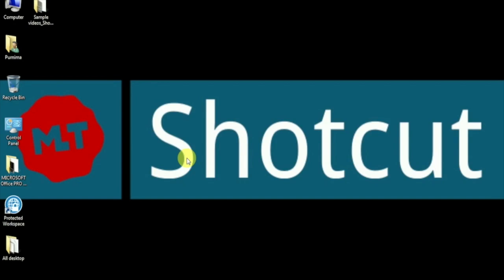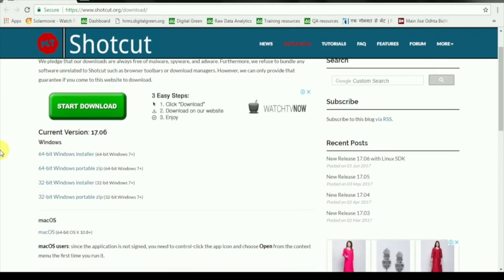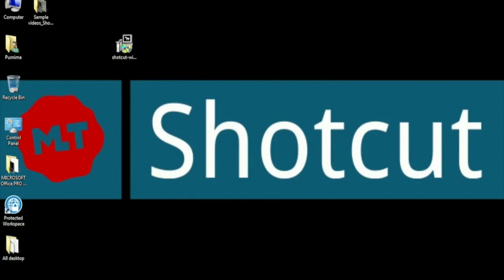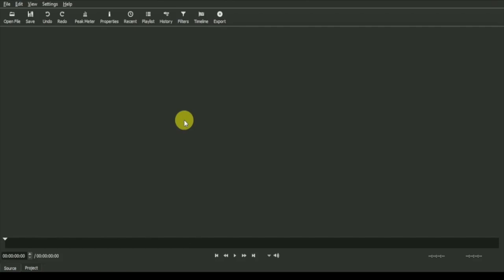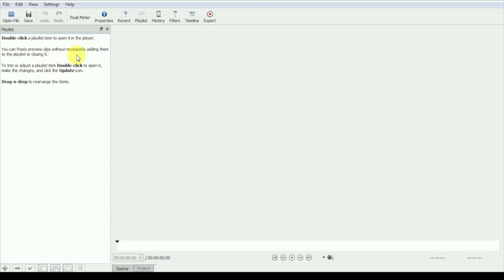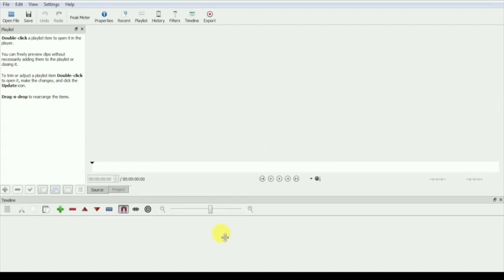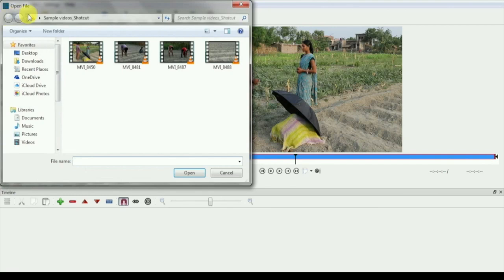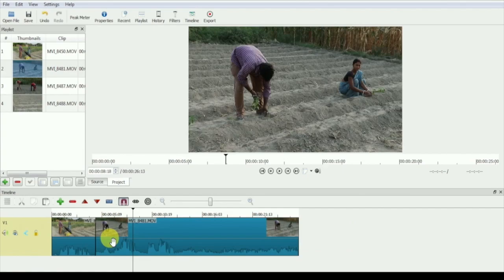Shotcut layout eng